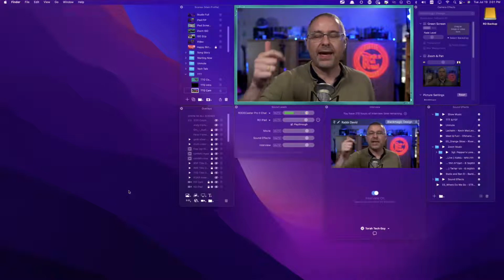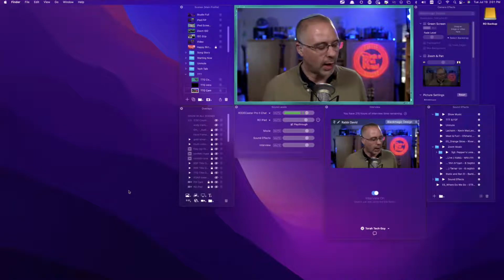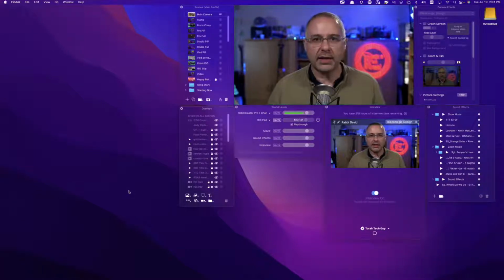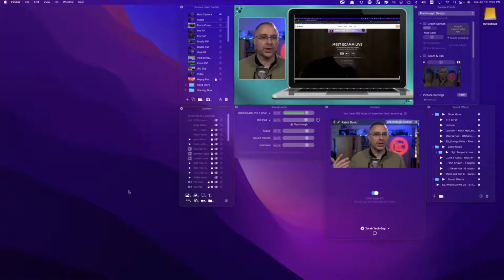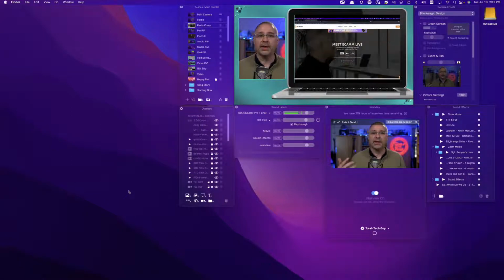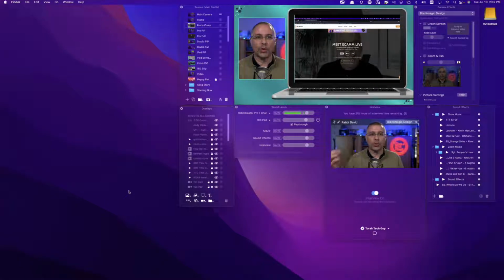Why You Should Choose Ecamm Live (especially this summer!) (Torah Tech Tips, Ep. 78)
I've been using Ecamm Live for two years now and it is easily the most powerful and easiest to use video production software available for Apple computers.